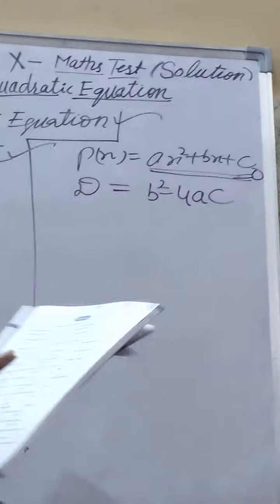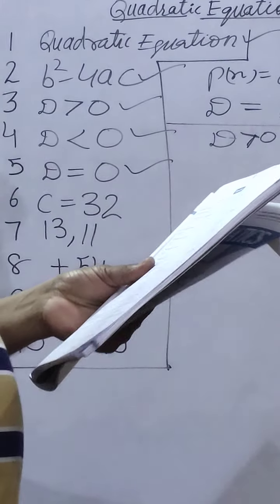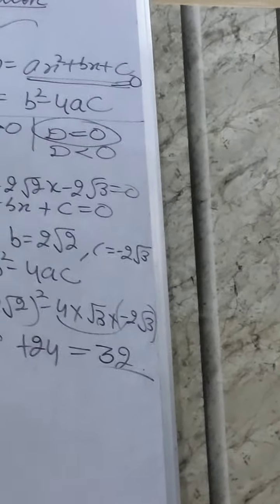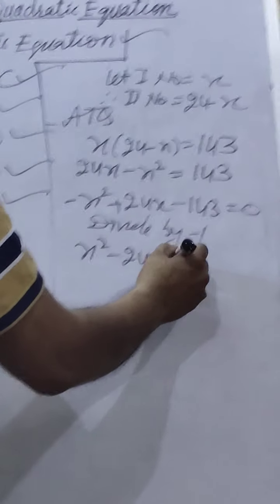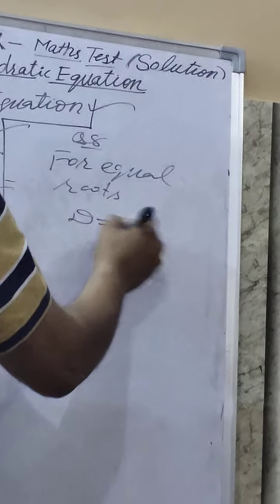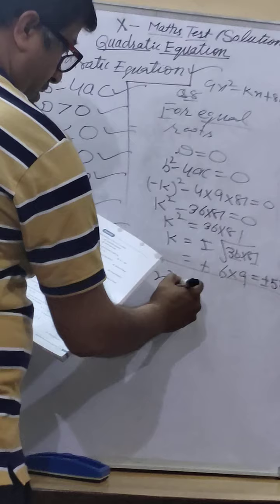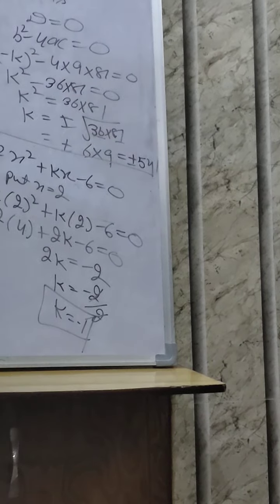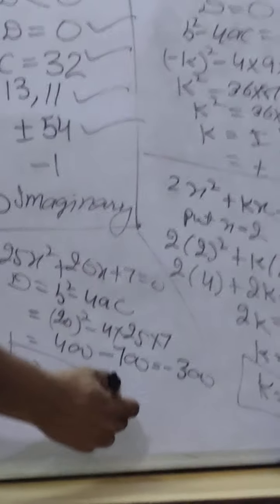X maths test soln ch 4 Bajaj